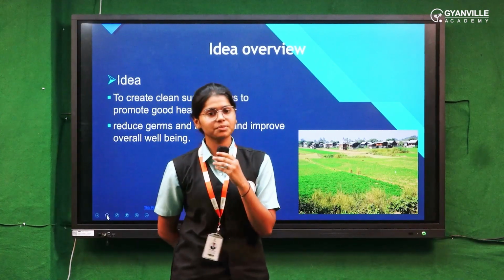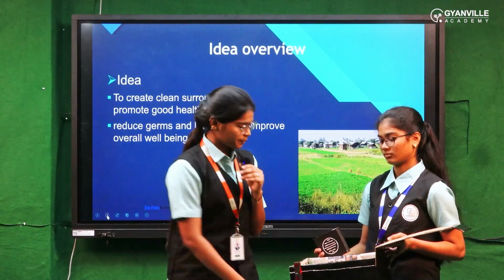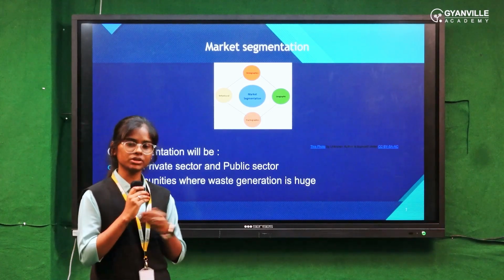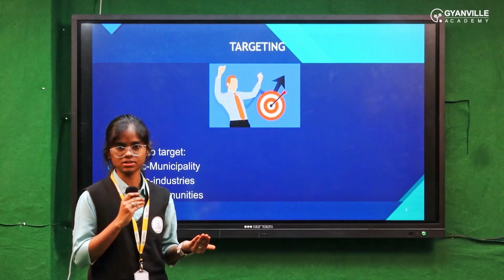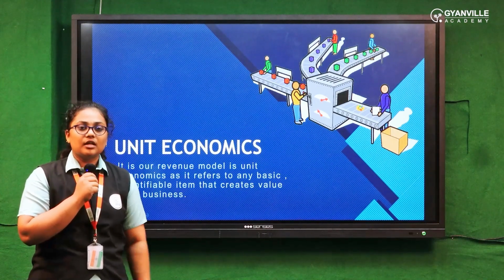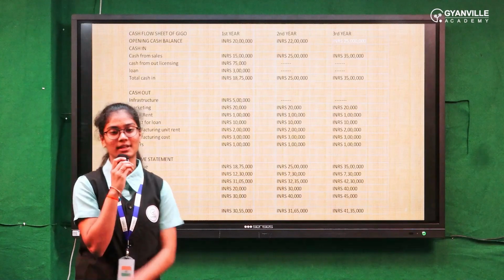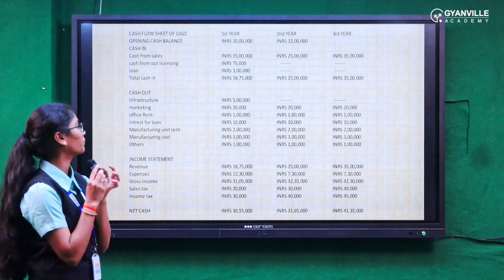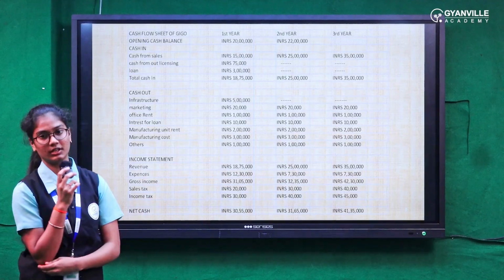GIGO: Keeping Our Surroundings Clean - Mini Shark Tank Gyanville Academy#sharktankindia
This video showcases the GIGO (Garbage In, Garbage Out) product presented at the Mini Shark Tank event held at Gyanville Academy. GIGO is a smart dustbin sensor designed to prevent trash overflow and keep surrounding areas clean.

The presentation explores:

The problem of overflowing dustbins and the resulting environmental and health concerns.
The GIGO sensor, which alerts users when a dustbin is full, prompting timely removal of waste.
The team's target market, including municipalities, apartments, and commercial establishments.
The GIGO business model and revenue projections.
The team's response to questions and challenges raised by the judges.
Watch this insightful presentation to learn more about GIGO and its potential to contribute to a cleaner and healthier environment.